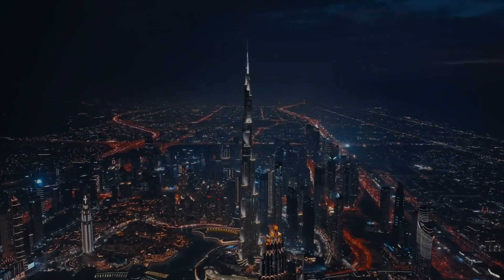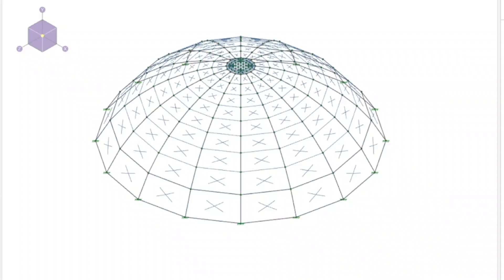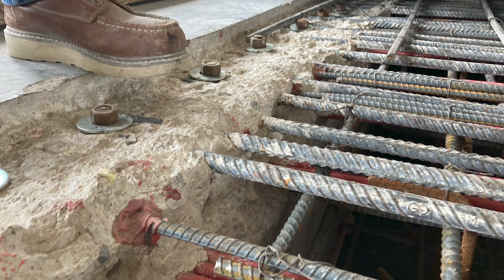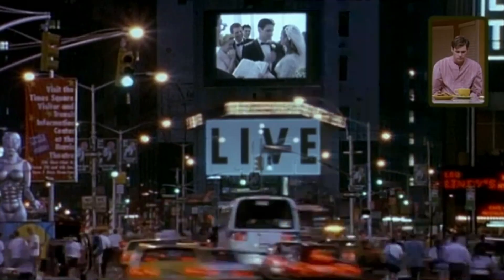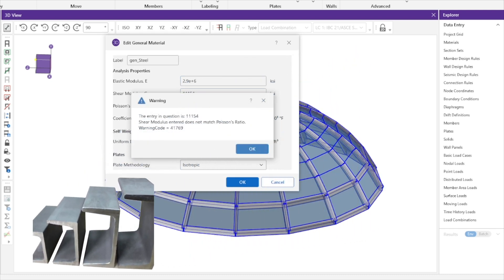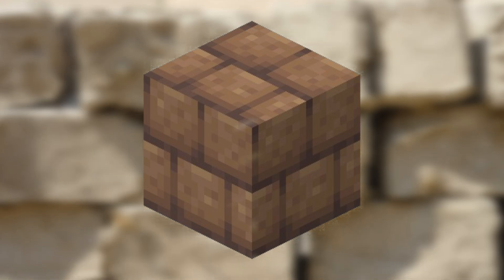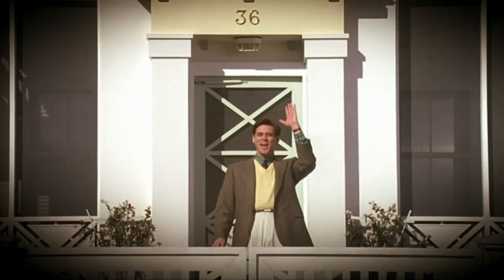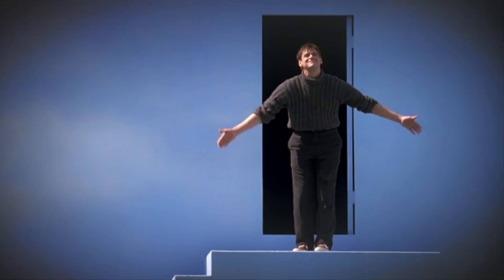Engineering the LARGEST Building in Science Fiction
The world of science fiction gives viewers so much to ponder and think about, and for me, there's nothing more interesting than the massive structures that these creators have built. In this video we'll go through a structural analysis of the Largest building ever conceived in Science fiction.

CONNECT!

Music from WIT & Zack Golden